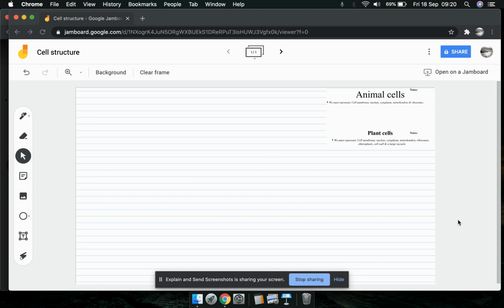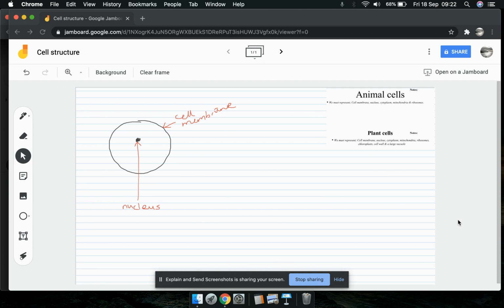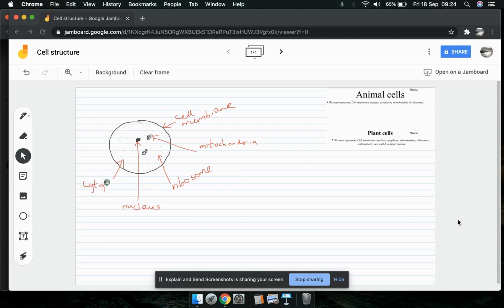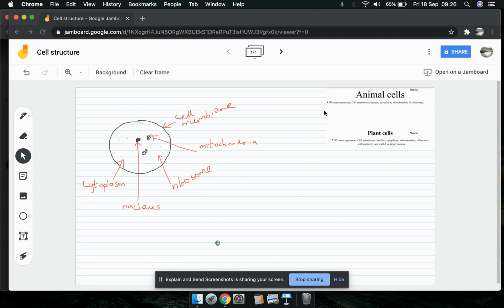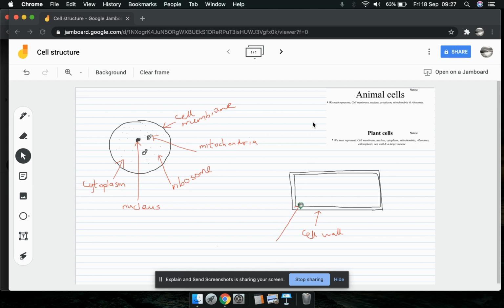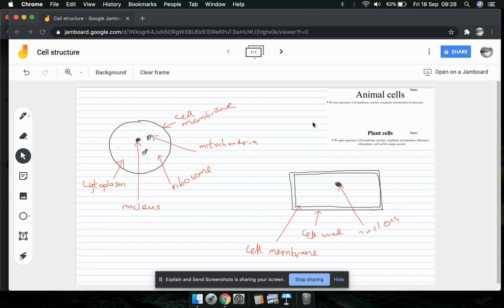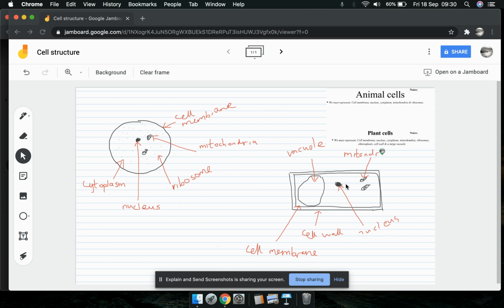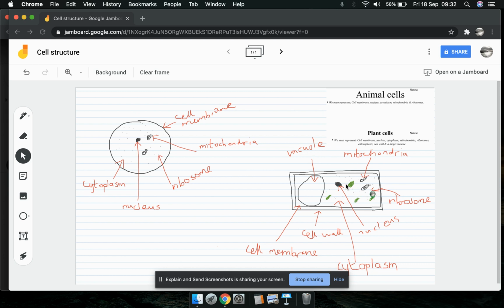Cell structure in 10 mins